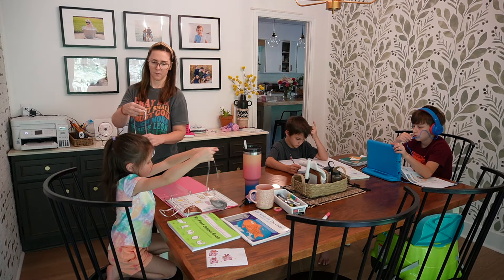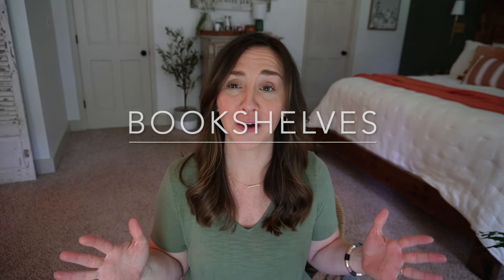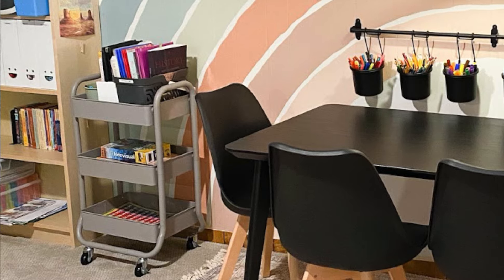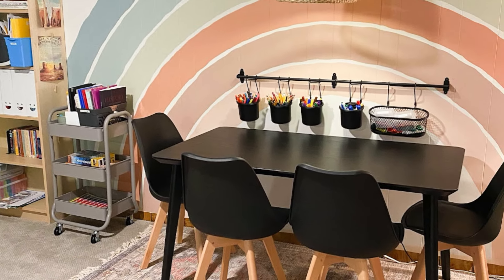Organization in your Homeschool // Tips to Keeping Everything Organized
Today I'm sharing with you my TOP tips on keeping everything in your homeschool organized! From curriculum, to supplies, to paperwork we're gonna get you ALL organized!

Timestamps:
0:00 - Intro
00:54 - ID Needs & Set Goals
1:54 - Organize your space
3:25 - Utilizing Bookshelves
6:55 - Organizing Reference Materials
8:12 - Organizing Supplies
10:28 - Storing Curriculum
11:59 - Organizing your HS Room
13:56 - Storing all the papers
15:07 - Teacher record keeping